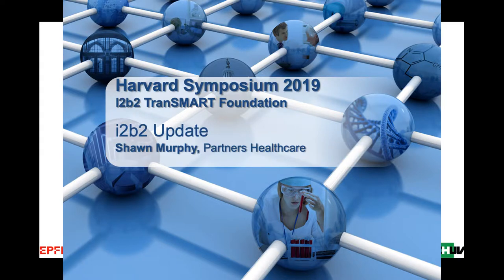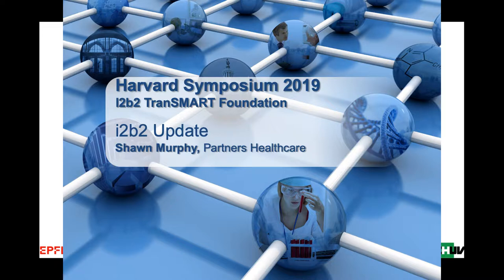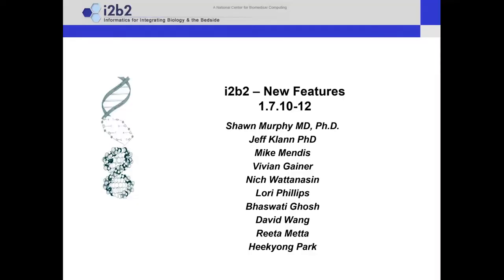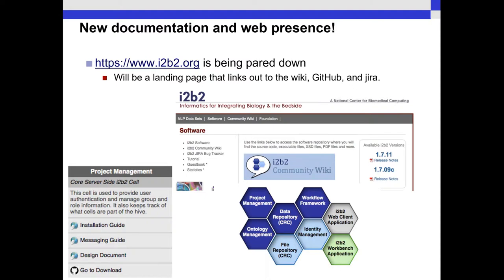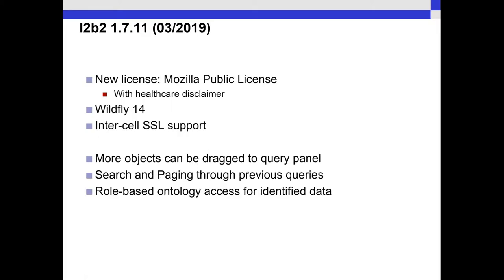Harvard 2019 AFTERNOON Shawn